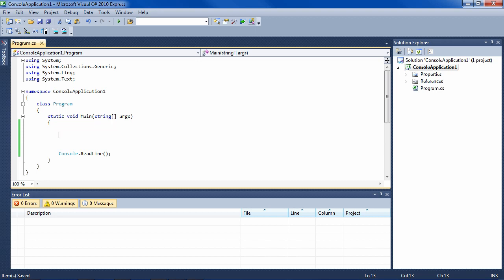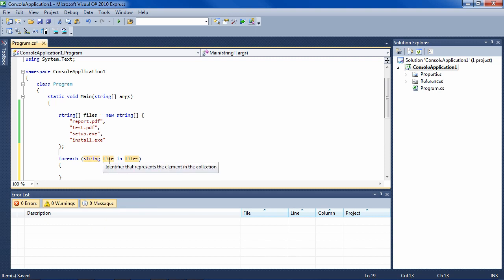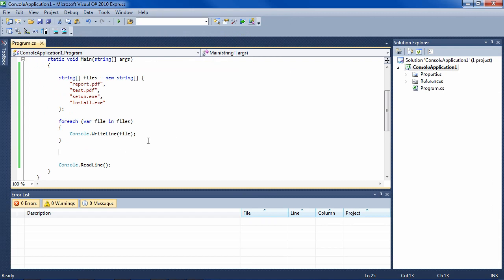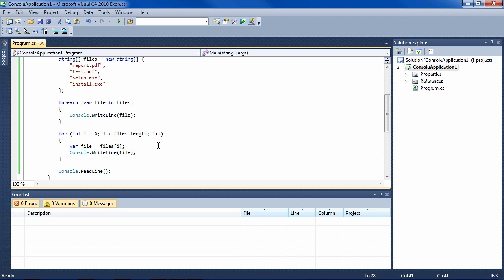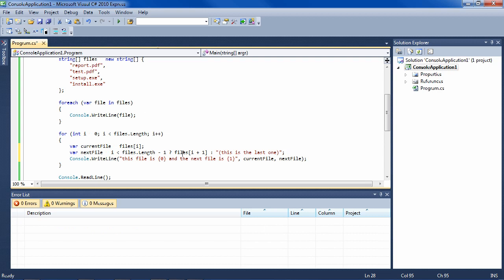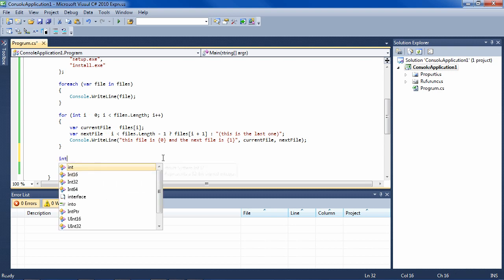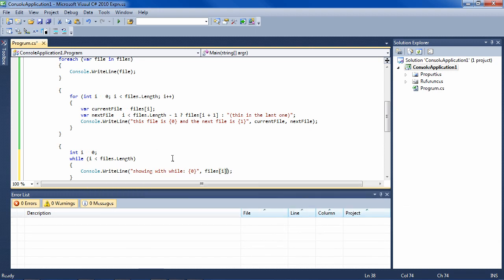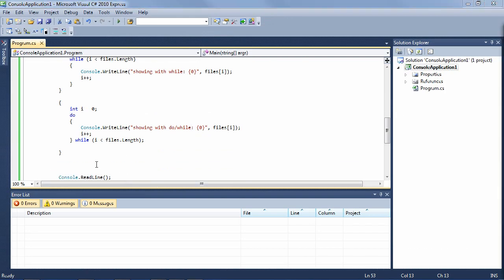C#: Iteration Statements: foreach, for, while, do/while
Iteration statements allow you to loop through a collection, for example as a collection of file names, and process each one. In this lesson you'll learn the basics of the iteration statements foreach, for, while and do/while. You'll also get an idea of when to use each one of these.